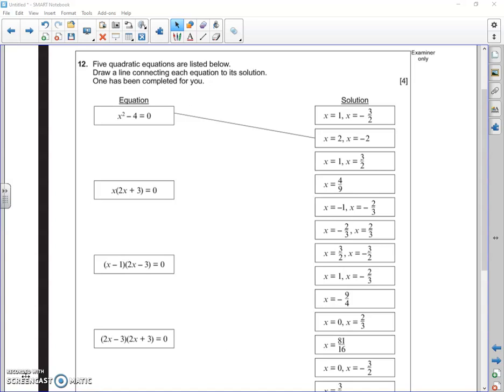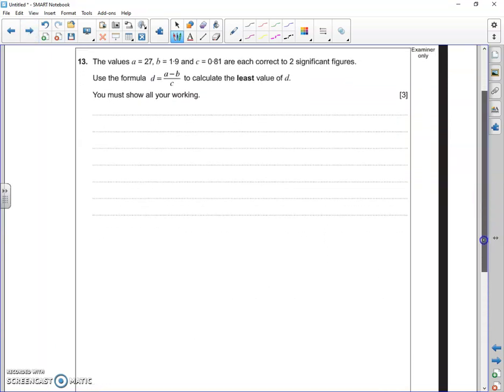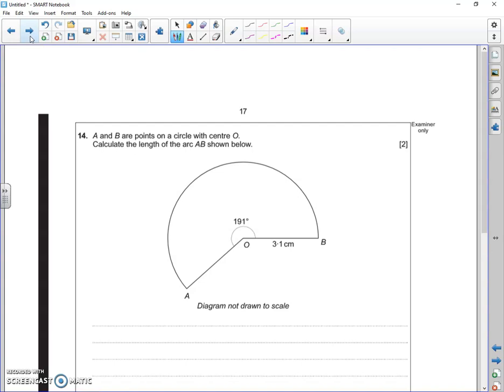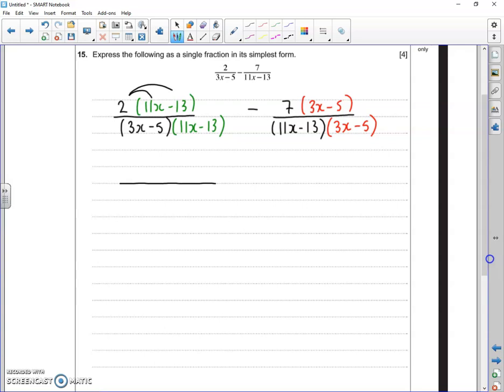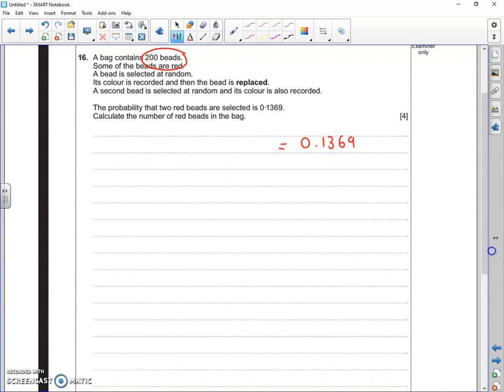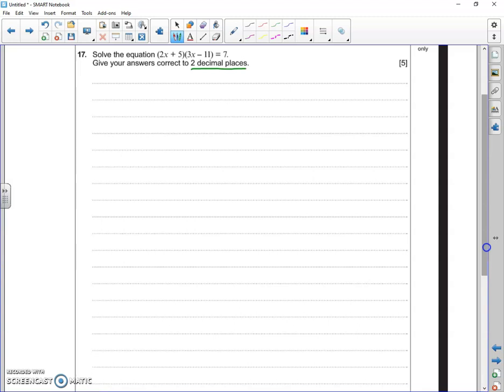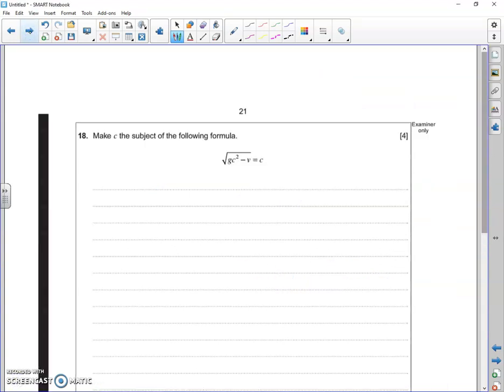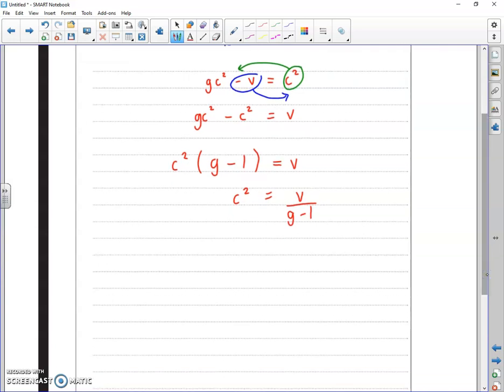2018 June Maths Higher Paper 2 Q12 - 18